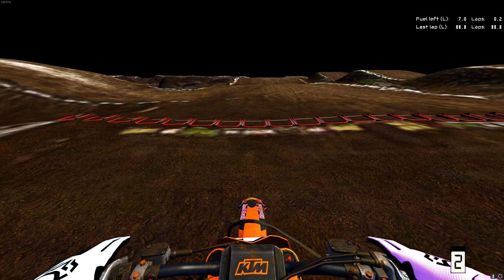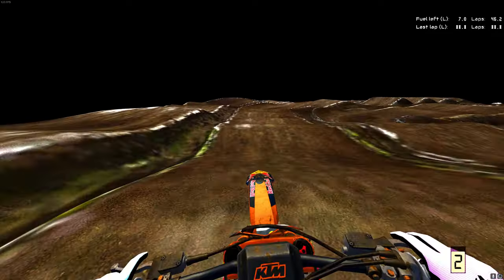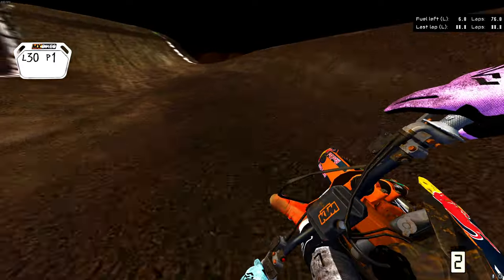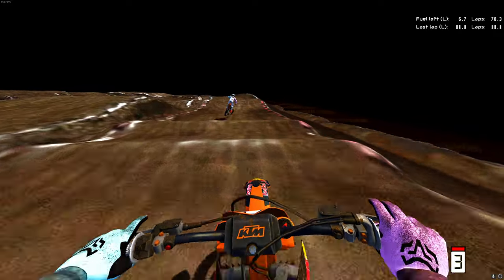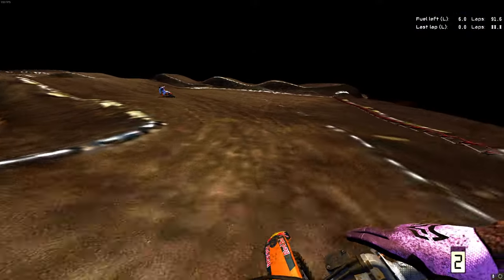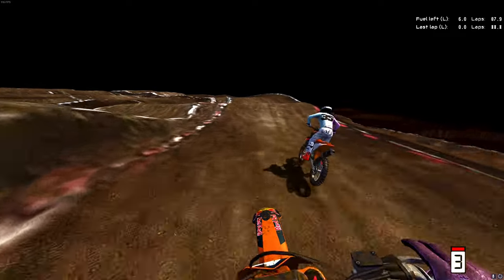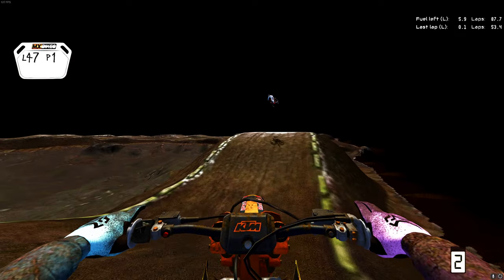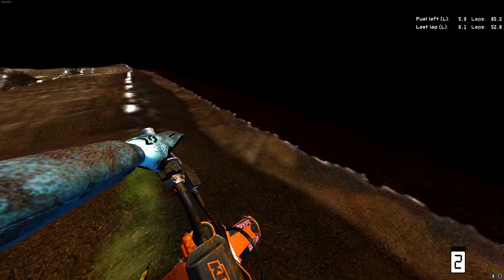REFLEX TRACK IN MXBIKES!?!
Manchester round 1 came out for mxbikes and its awesome!!!